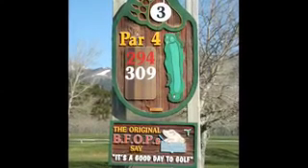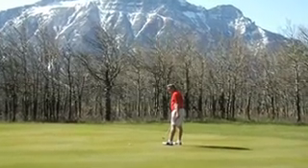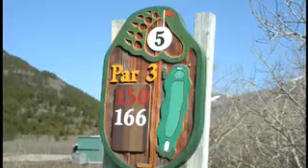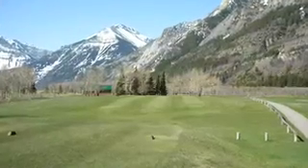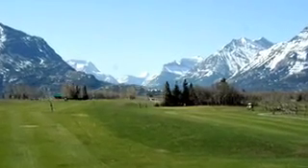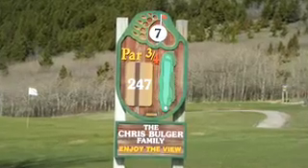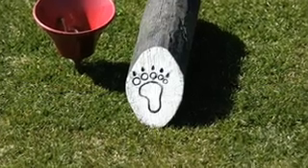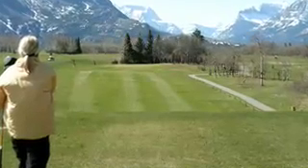Waterton Lakes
Putting Kids First